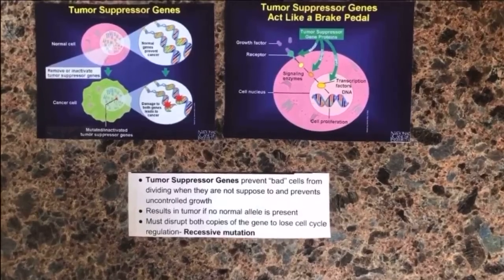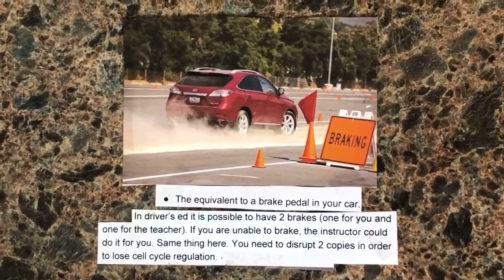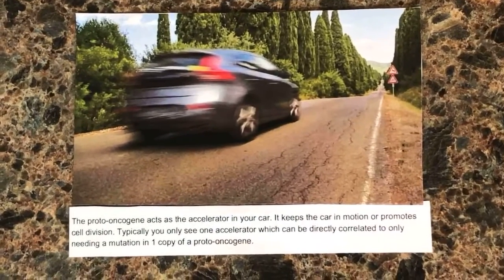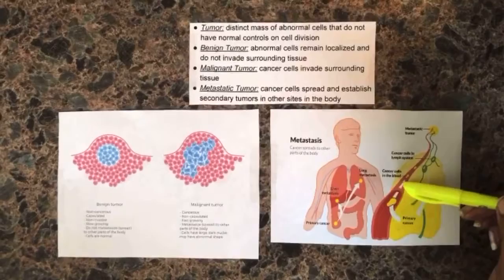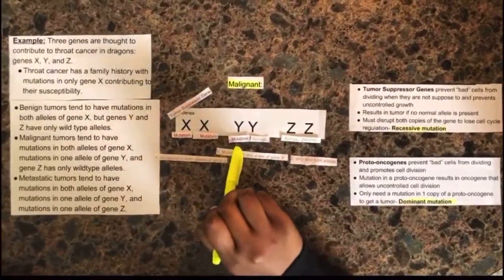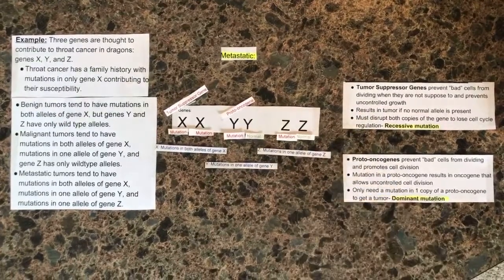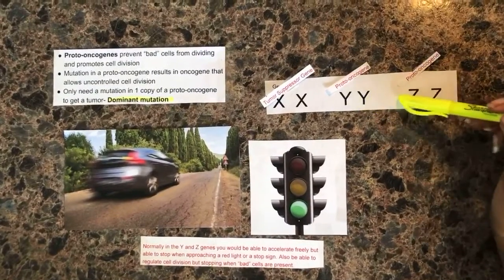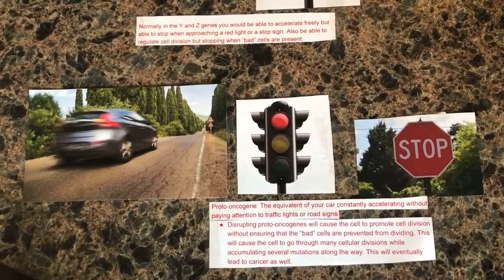Tumor Suppressor Genes vs. Proto-oncogenes in Dragon Cancer by Ola Adeniyi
Name: Ola Adeniyi
Topic: 5-1B
                                                 References
Lecture Slides: GN311 Exam 5B Cancer Genetics F19, April 7 2020

Tumor Suppressor Pictures: “Tumor Suppressor Genes.” Oncogenes and Their Role in Cancer, 4 Dec. 2013,
Khalifa, Amal, et al. “Fig. 2: The Complementary Base Pairing Structure of the DNA .” ResearchGate, 15 Nov. 2018,

Proto-oncogene Pictures: Richin. “Virus and Cancer.” Virus and Cancer, 1 Jan. 1970,

Car Braking Picture: Sharief, Samiullah. “Useful Car Braking Tips and Techniques.” PakWheels Blog, 31 Aug. 2016,

Car Accelerating Picture: Kevin, et al. “7 Reasons Why Your Car Is Slow to Accelerate.” Oards Automotive Hub, 6 Nov. 2019,

Tumor Pictures: payment, One-time, et al. “Malignant and Benign Tumor Vector Image on VectorStock.” VectorStock,
“Prediction of Origin of Cancer by Deep-Learning Analysis Using Pan-Cancer Transcriptome.” DEARGEN UPDATES, 19 Dec. 2019, deargen.blog/2019/07/22/prediction-of-origin-of-cancer-by-deep-learning-analysis-using-pan-cancer-transcriptome-2/.

Traffic Light Pictures: payment, One-time, et al. “TRAFFIC Light Green Vector Image on VectorStock.” VectorStock,
payment, One-time, et al. “TRAFFIC Light Red Vector Image on VectorStock.” VectorStock,

Stop Sign Picture: Peterson, Stephen. “Stop Signs Become a Lightning Rod in Wrentham.” The Sun Chronicle, 19 Aug. 2019,